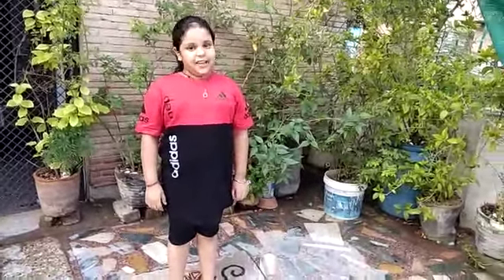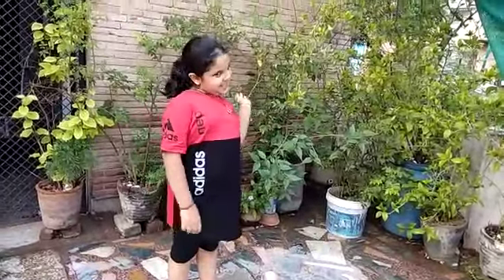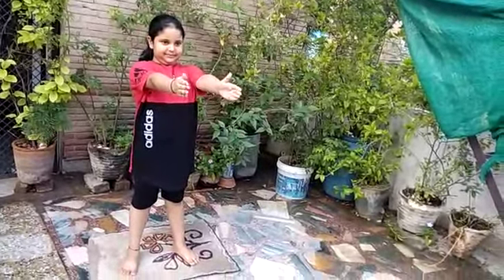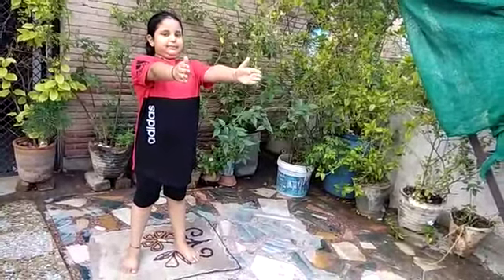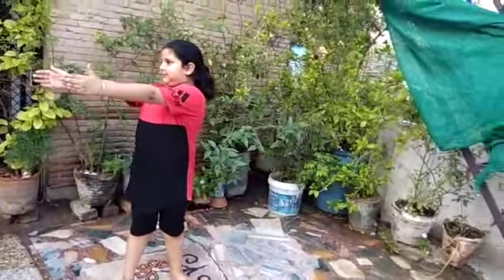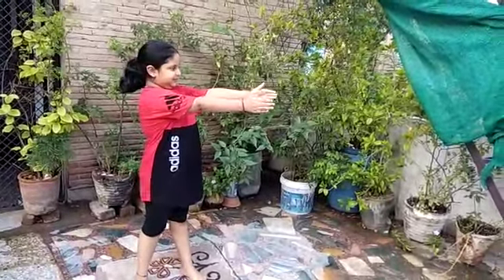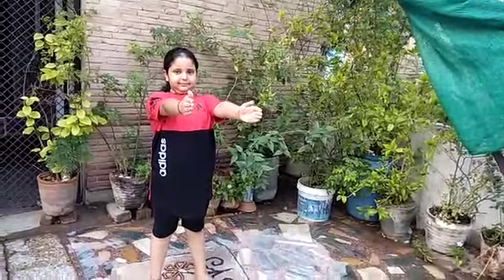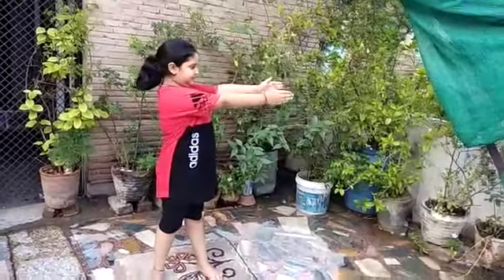Katichakrasana/ Yoga for office workers & sitting job/This pose dancer artist for divine gift.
Help in reduce weight loss & belly fat.Helps to improve spine flexibility.Helps to fight stress & depression.Helps in respiratory system & digestion system.Arms and abdomen muscles become stronger.Yoga for those long hours sitting or standing working hours.This asana for dancer artist like a divine gift..pose perform by my little angel diksha 💐💝